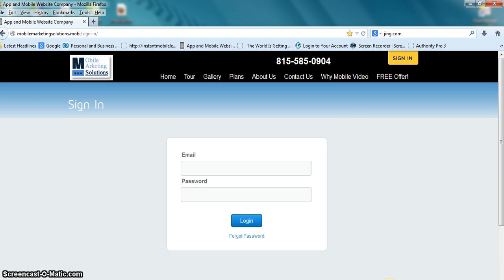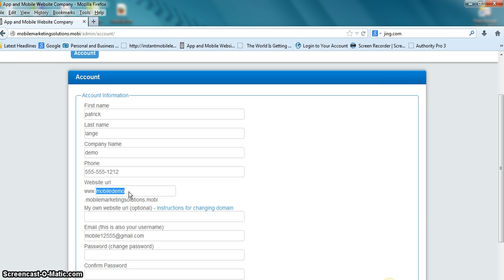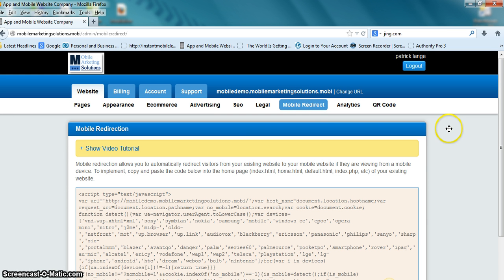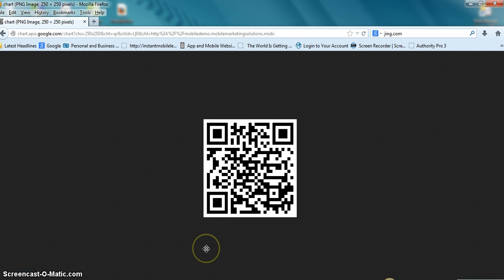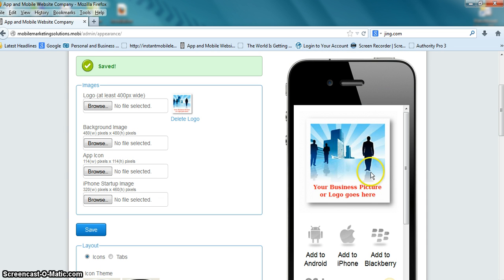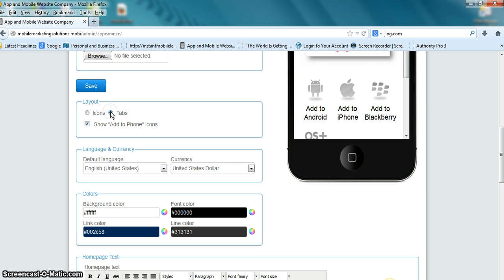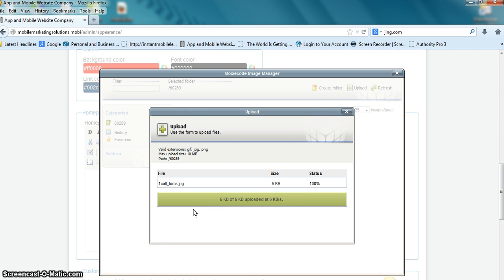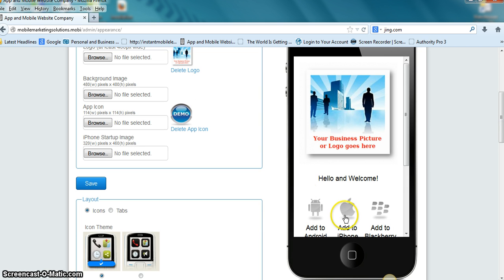How to create your very own Mobile Web Site Part 1. 30 Day FREE Trial!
Try our 30 day FREE Trial.  Check out what our Software can do!  NO Credit Card required!

There are a ton of software systems on the Internet promoting mobile web site develop.  But I can say with out a doubt that our Mobile Marketing Solutions Content Management System (CMS) is by far superior to most!

Your Mobile web site can have UNLIMITED pages and you are able to plug into and offer 37 features on your web site.  You can lease our CMS sytem and start your very own Mobile web Site development business.

Call or email Patrick at Mobile Marketing Solutions at 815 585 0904 or . We'll address all of your questions or concerns.